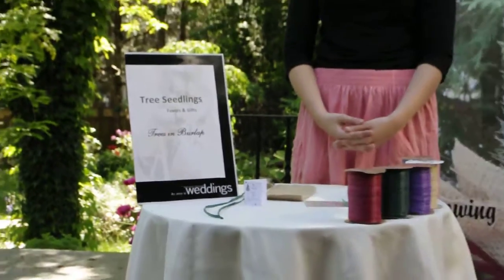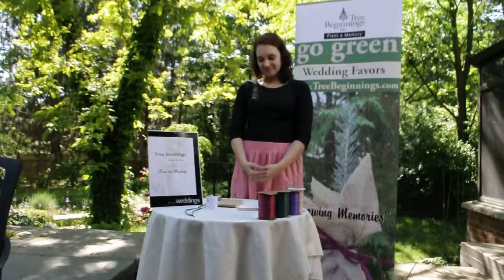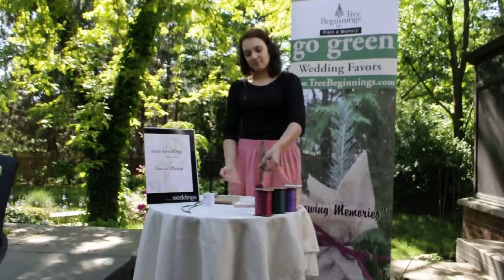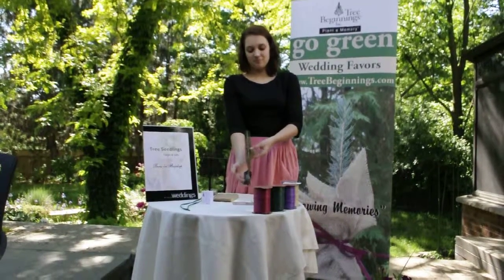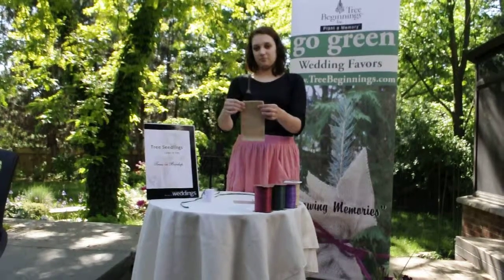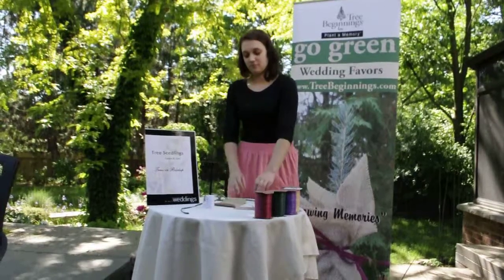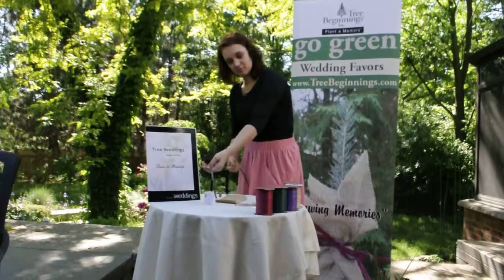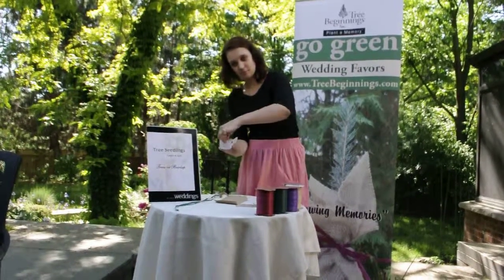trees in burlap